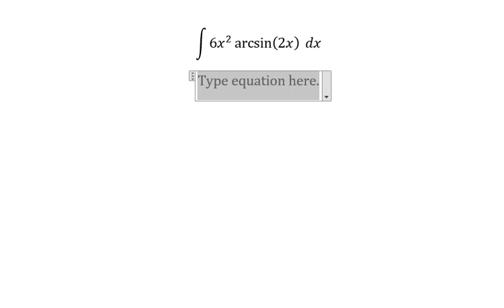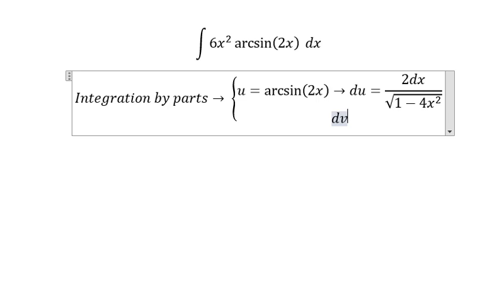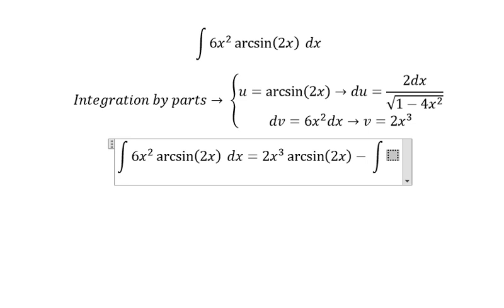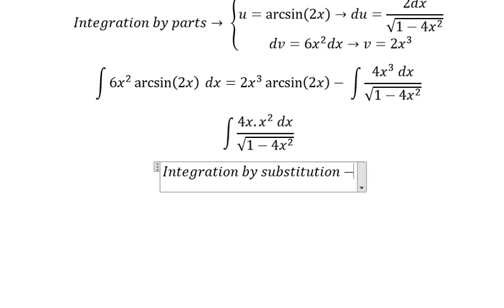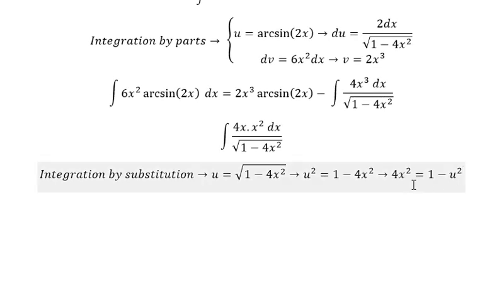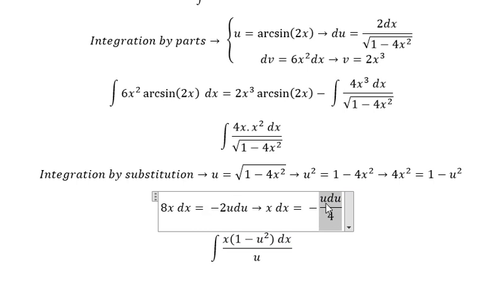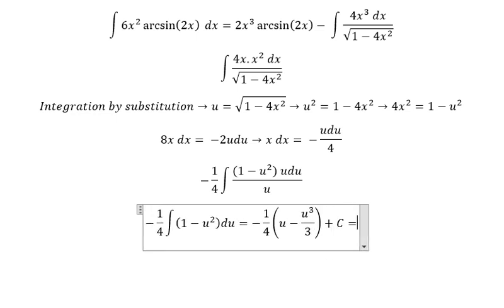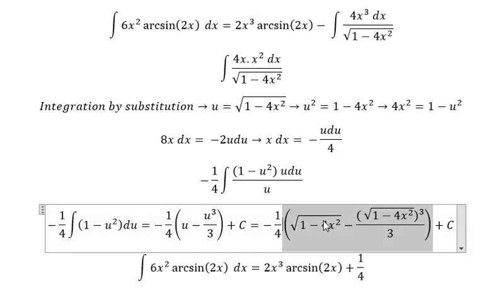Calculus Help: Integral of 6x^2 arcsin⁡(2x) dx - Integration by parts